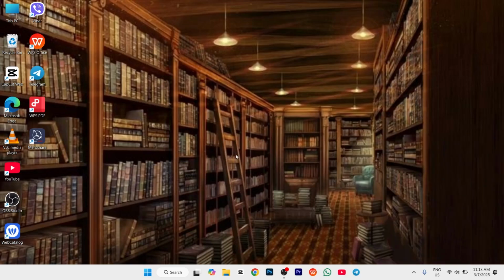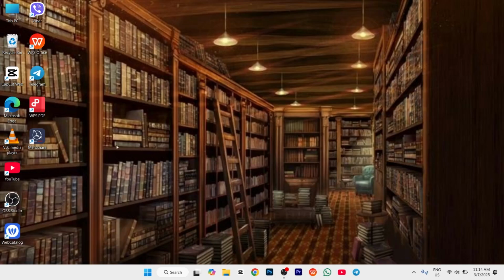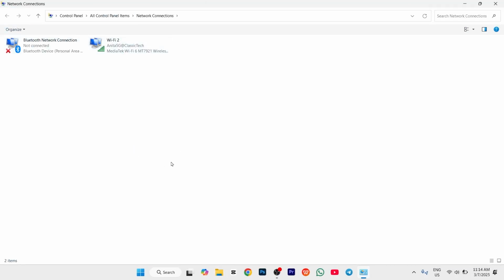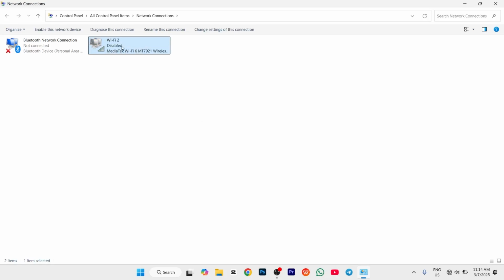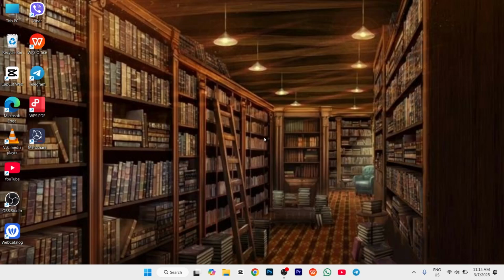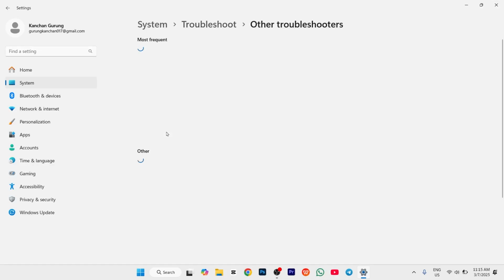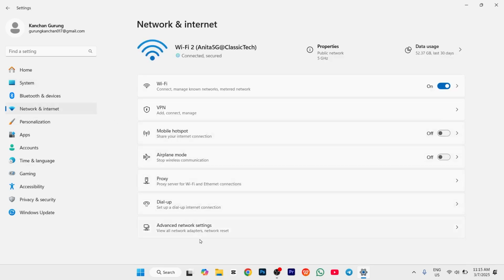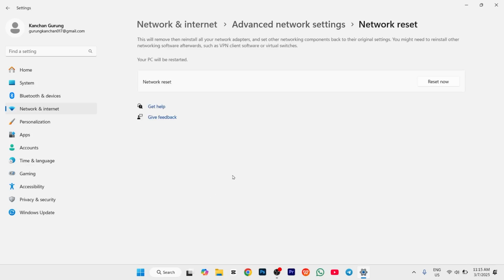Fix WiFi Not Showing in Windows 11 – Quick & Easy Solutions! 2025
Hello World,
In this video, learn to fix wifi not showing in windows 11.